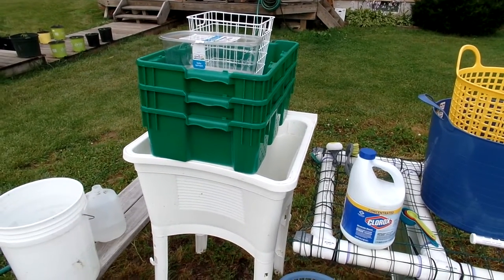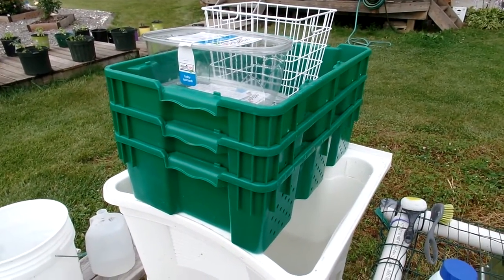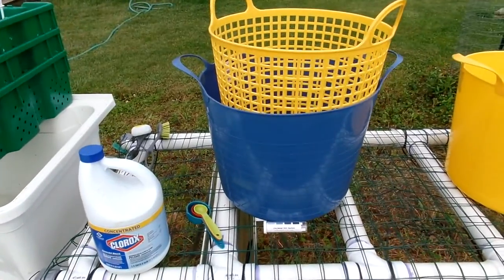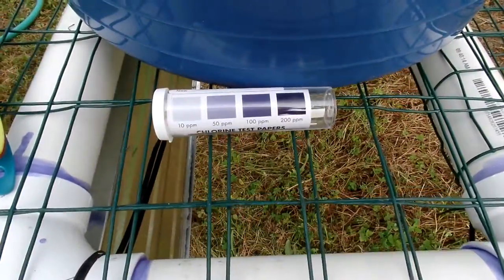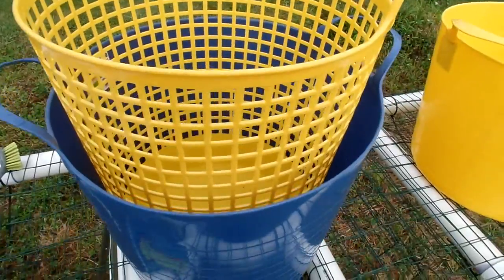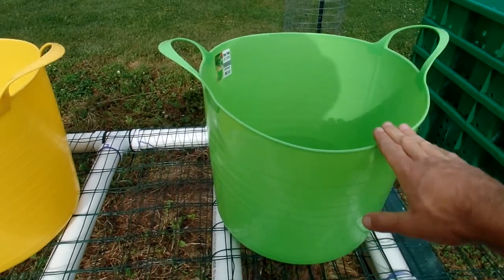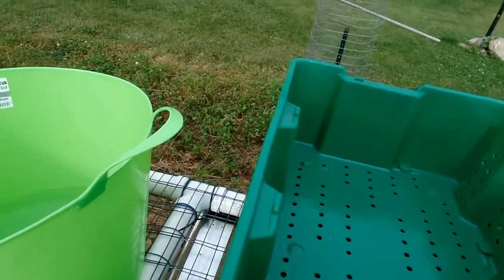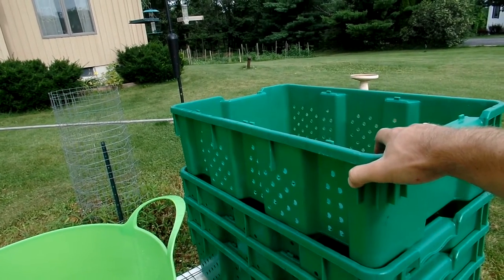Onon Acre Farm, Marcellus NY, Post-harvest cleaning station, July 21st 2015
Showing how we get freshly harvest produce clean before heading to market